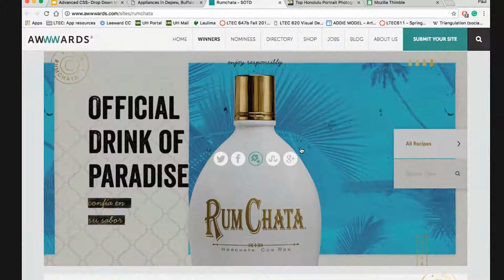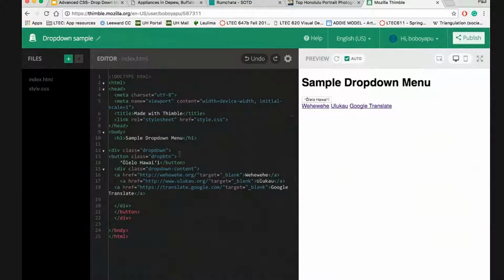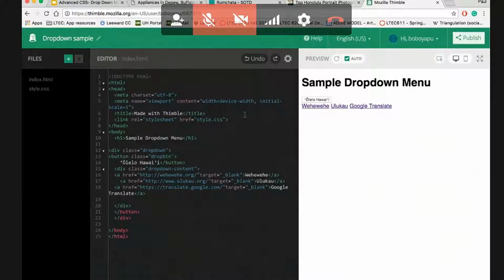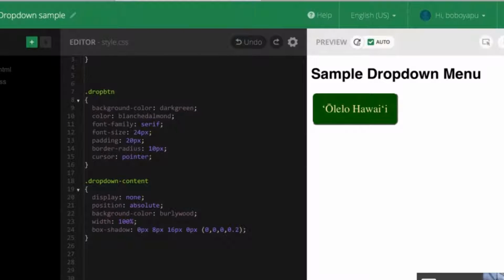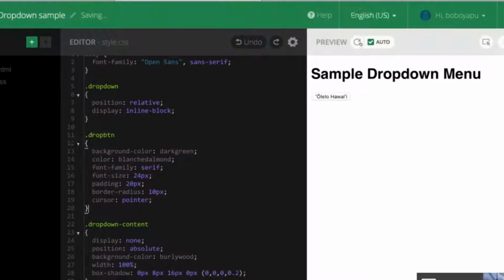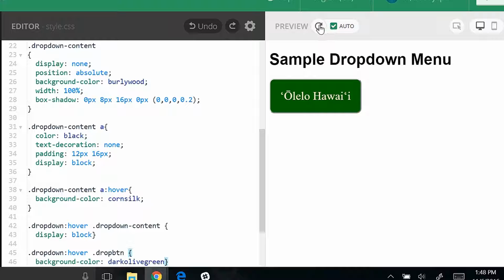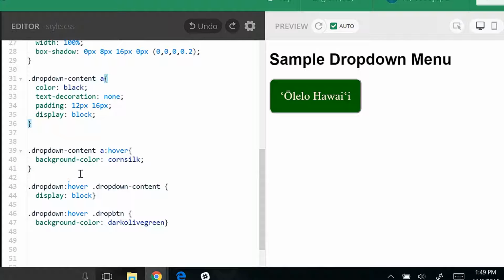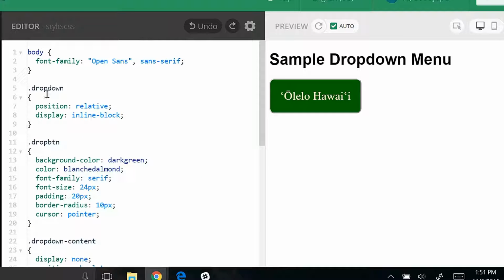Advanced CSS LTEC620